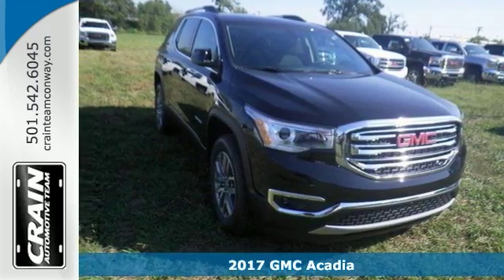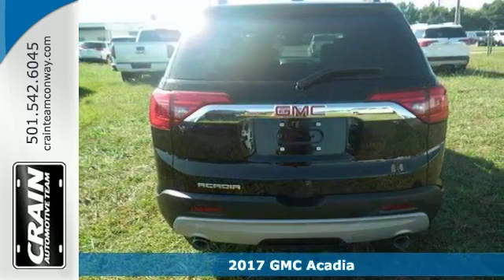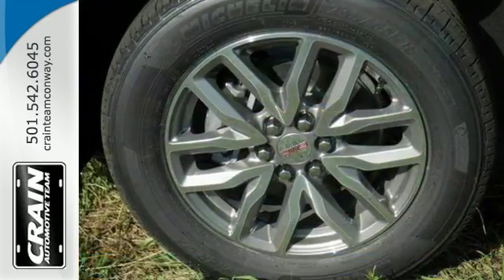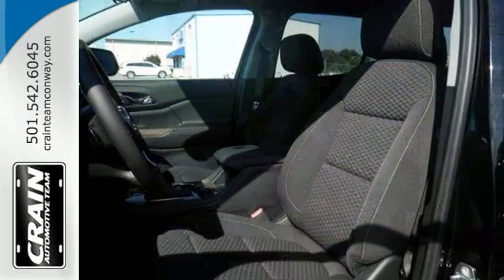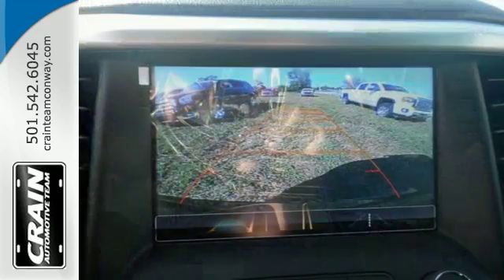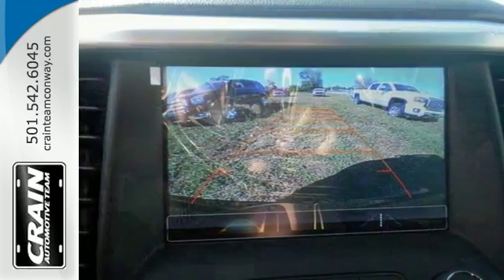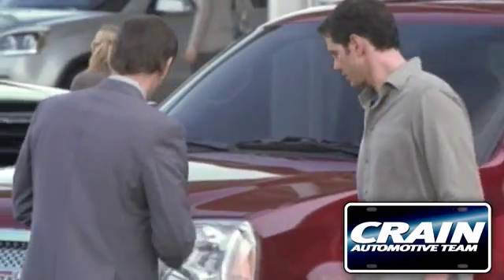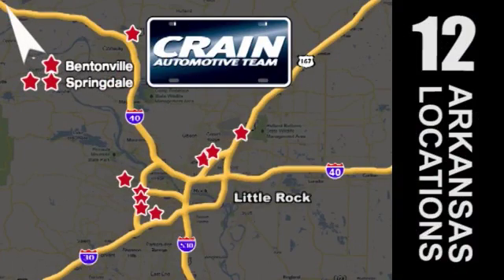New 2017 GMC Acadia Conway AR Little Rock, AR 7GT8857 - SOLD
Year: 2017
Make: GMC
Model: Acadia
Trim: SLE 3SB
Engine: 3.6L V6 SIDI DOHC Engine
Transmission: Automatic
Color: Ebony Twilight Metallic
Interior: Jet Black
Stock #: 7GT8857
VIN: 1GKKNLLS1HZ159162
Contact Crain Buick Conway today for information on dozens of vehicles like this 2017 GMC Acadia SLE. This GMC includes: WHEELS, 4 Aluminum Wheels EMISSIONS, FEDERAL REQUIREMENTS SEATING, 6-PASSENGER 3rd Row Seat Rear Bucket Seats Bucket Seats LICENSE PLATE BRACKET, FRONT ENGINE, 3.6L V6, SIDI, DOHC Gasoline Fuel V6 Cylinder Engine TRANSMISSION, 6-SPEED AUTOMATIC (TNC26 FWD A/T 6-Speed A/T AUDIO SYSTEM FEATURE, BOSE PREMIUM 8-SPEAKER SYSTEM Premium Sound System ALTERNATOR, 170 AMPS AUDIO SYSTEM, 8 DIAGONAL COLOR TOUCH SCREEN WITH INTELLILINK, AM/FM/SIRIUSXM USB Smart Device Integration AM/FM Stereo MP3 Player Satellite Radio Bluetooth Connection Auxiliary Audio Input *Note - For third party subscriptions or services, please contact the dealer for more information.* This SUV gives you versatility, style and comfort all in one vehicle. At Crain Buick Conway, we strive to provide you with the quality an excellence in a vehicle that you truly deserve and with the Ebony Twilight Metallic on Jet Black color combination, this GMC Acadia SLE surpasses expectations. The 2017 GMC exterior is finished in a breathtaking Ebony Twilight Metallic, while being complemented by such a gorgeous Jet Black interior. This color combination is stunning and absolutely beautiful! Every new and pre-owned vehicle is backed by the Crain Commitment, including our 100% low price guarantee, a 100 hour love it or leave it exchange policy, and a 100 year 100,000 mile warranty. The Crain Team's Got 'Em!

Address:
1003 North Museum Road